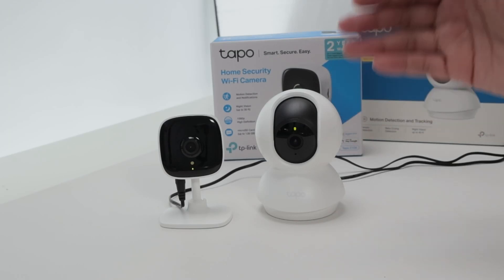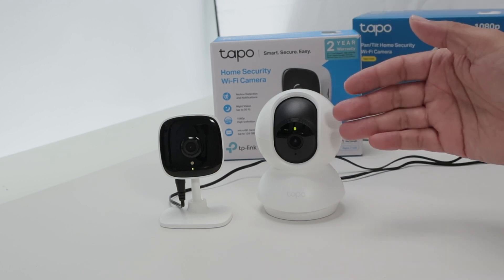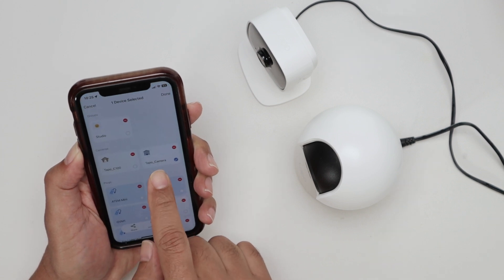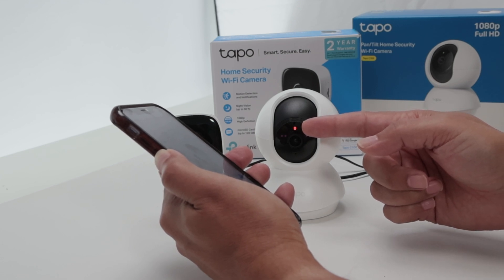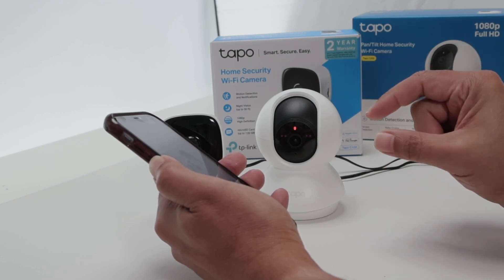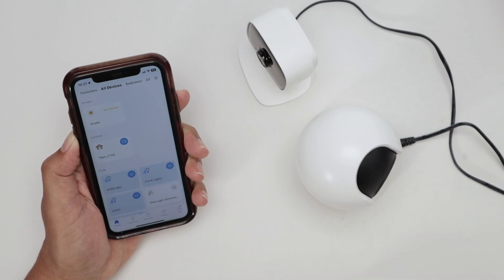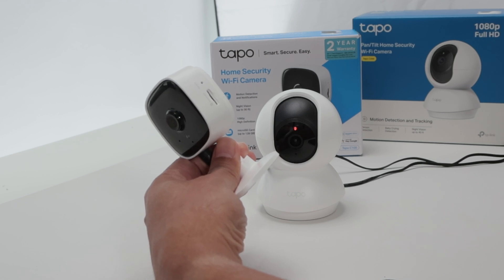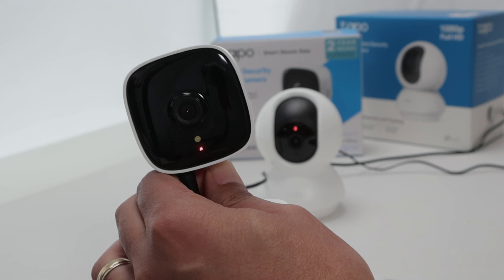How to Reset TP Link Tapo Camera - Local and Remotely - EASY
How to Reset TP-Link Tapo Camera | Reset Tapo C100 & C200 (Step-by-Step)

Wondering how to reset your TP-Link Tapo camera? In this video, I’ll show you exactly how to reset Tapo C100 and Tapo C200 cameras — whether you need to reconnect to Wi-Fi, troubleshoot connection issues, or start fresh with a new setup.

📌 What you’ll learn:

How to manually reset TP-Link Tapo cameras

How to identify when your camera is ready for reset (LED flashing red & green)

How to use the reset button on Tapo C100 and C200 models

How to prepare your Tapo camera for new Wi-Fi or setup

Tips to ensure a smooth reset and reinstallation process

✅ Works for TP-Link Tapo C100, C200 and similar models
✅ Reset method works for connection problems or Wi-Fi changes
✅ Simple and easy — no special tools required

If your TP-Link Tapo camera is not working, stuck offline, or you need to reconnect it, this quick reset guide will help!